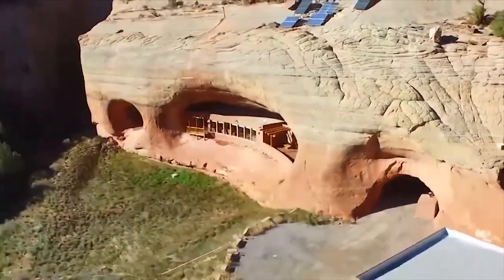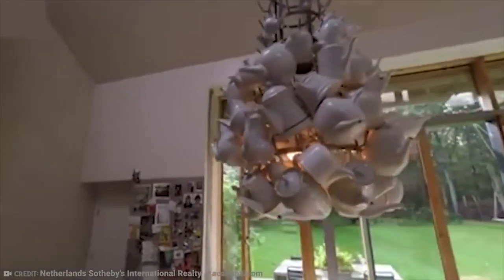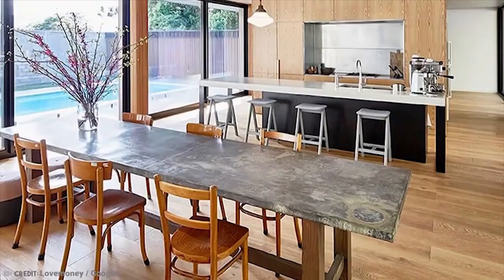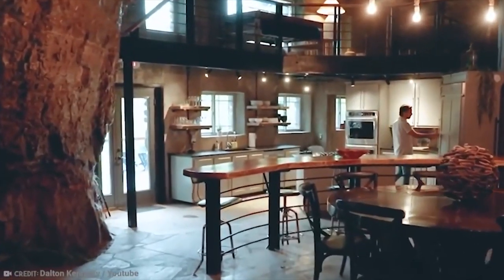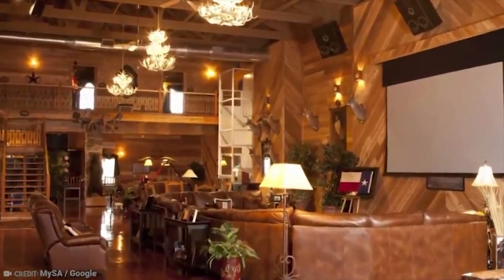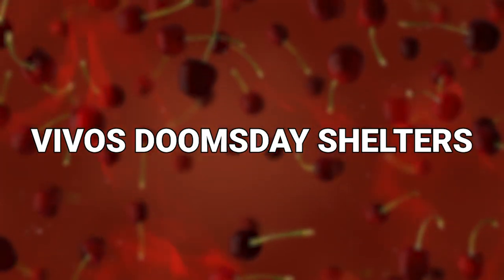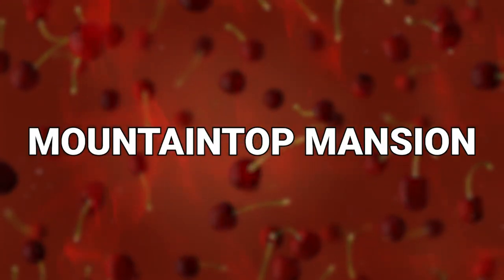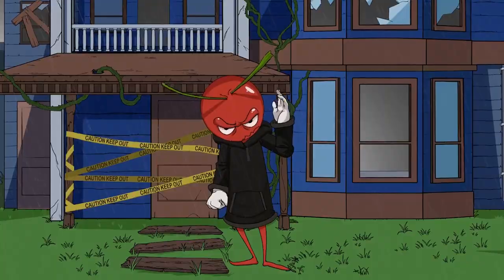20 Most Unbelievable Hidden Homes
The homes in this video are unlike any homes you will have ever seen. Because these homes are tucked away and, arguably, all the better for it. These are the most unbelievable hidden homes!